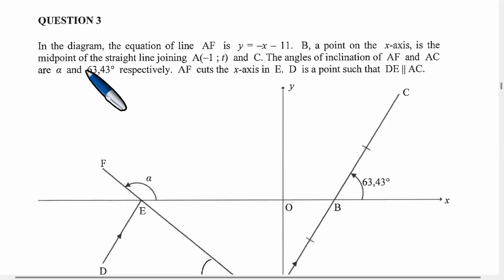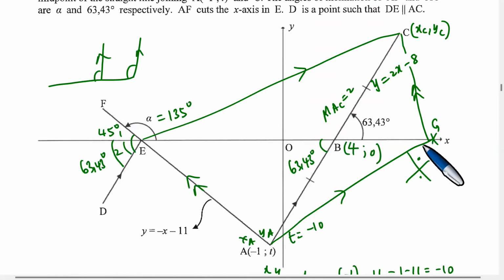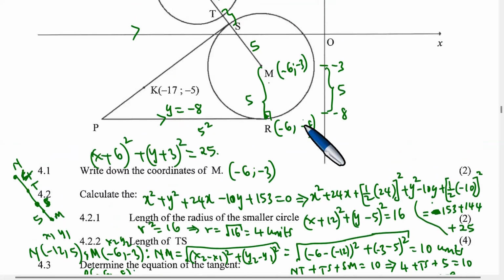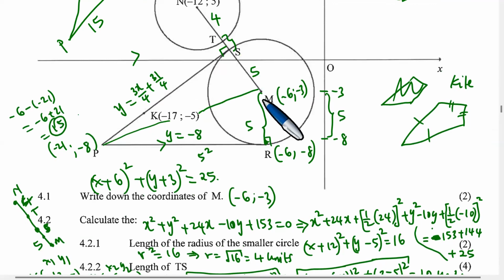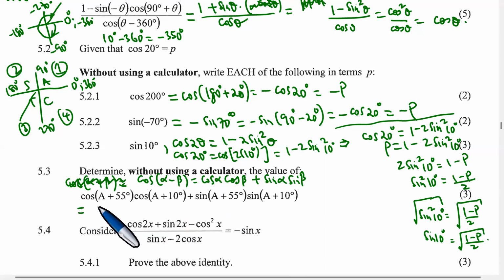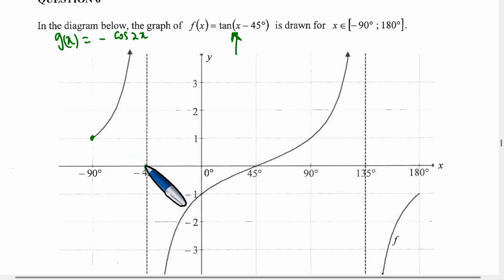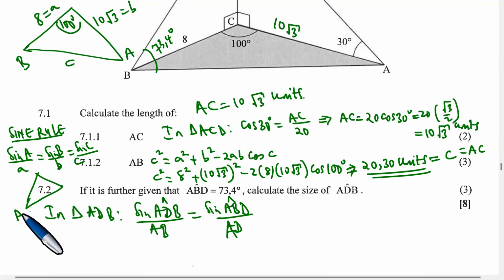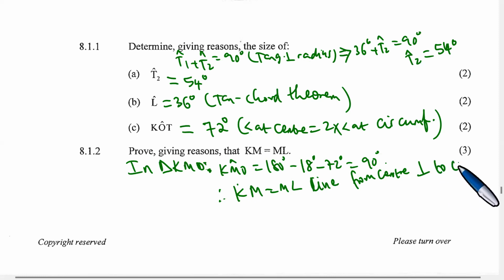Mathematics P2 | June 2023 | Past Exam Questions